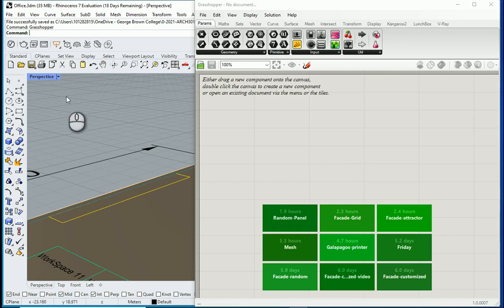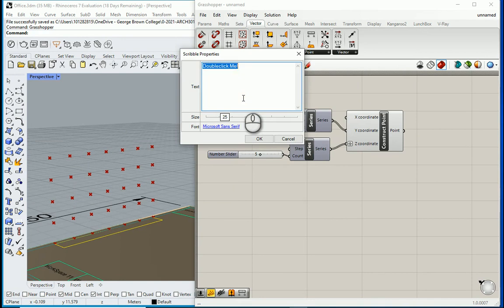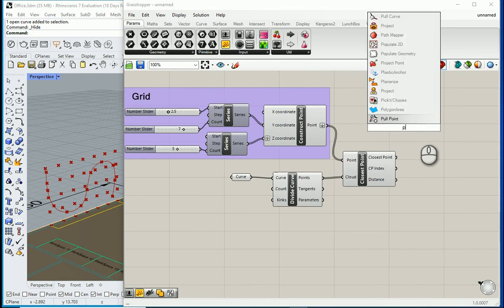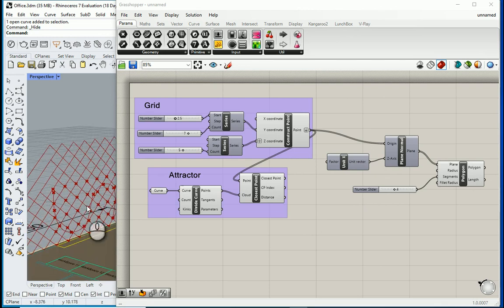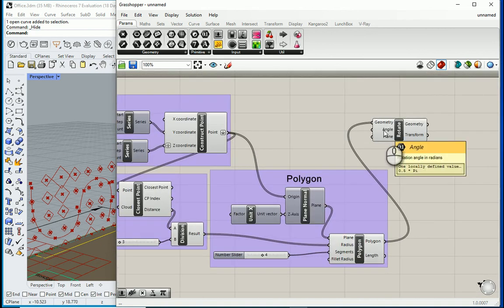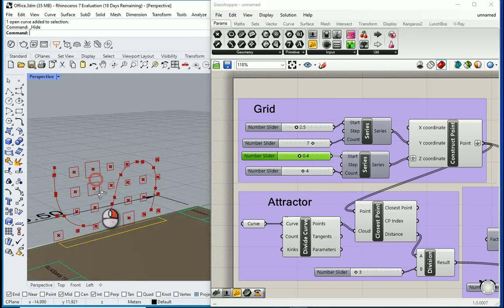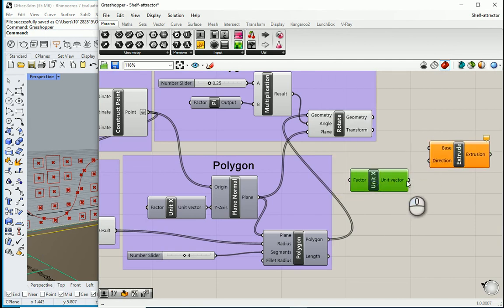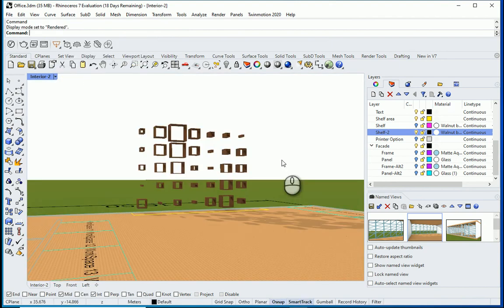Vertical Surface Design, Grasshopper Rhino 6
"This video shows how we can design a set of shelves using attractor curve in Grasshopper, Rhinoceros."